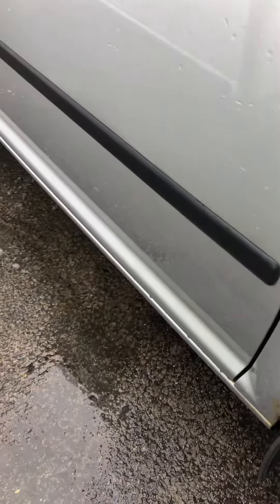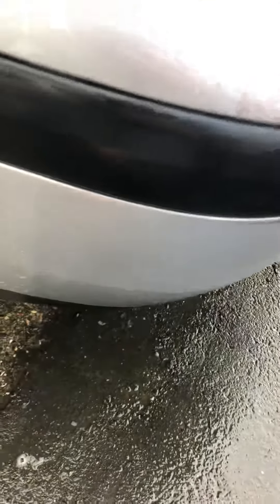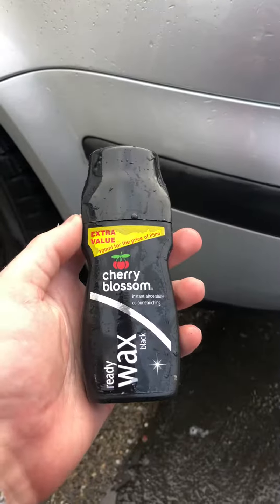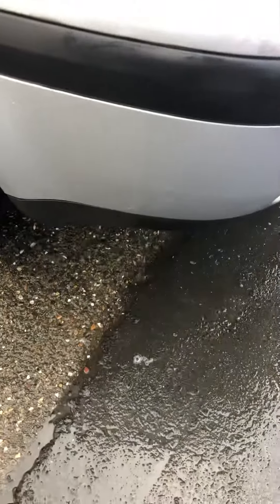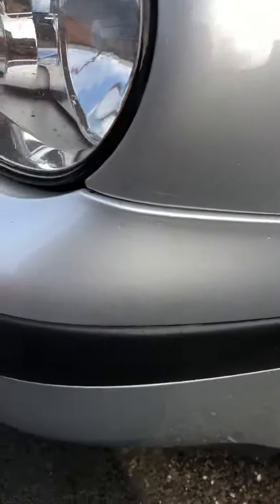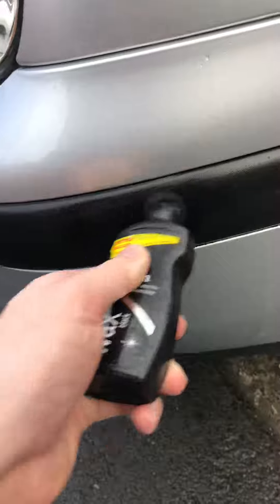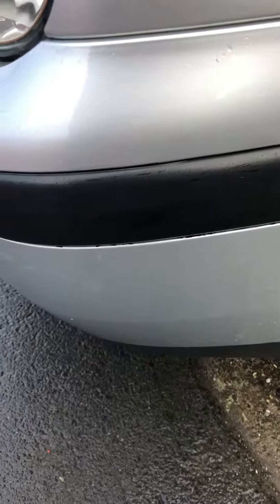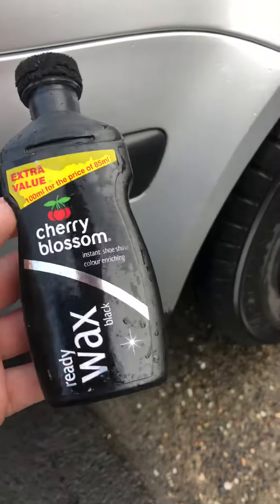How to restore black trim panels on a car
Today I teach yous the most cost effective way in restoring black trim panels.